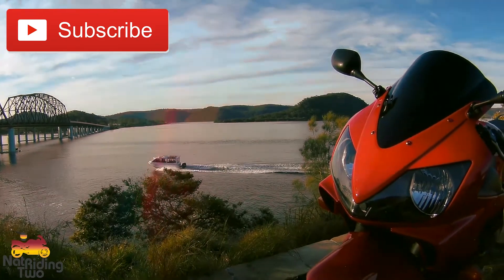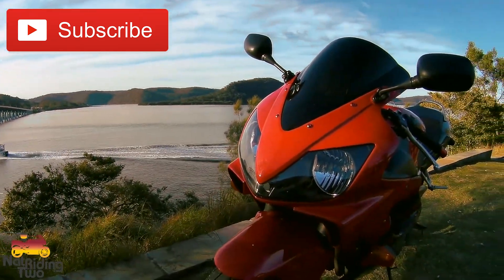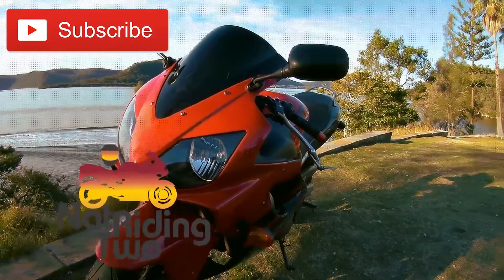OptionalOpinion#2 - Australia's First Breathing Green Wall - Barangaroo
Two-Year Study by Plants and Indoor Environmental Quality Research Group at the University of Technology Sydney

Other Study co-authored by a University of Queensland’s School of Psychology Professor

OO#2
Nat Riding Two
Sydney, Australia

Loud pipes save lives
So does gear

Bike: Honda CBR 600 F4I
Camera: Gitup Git2 Pro
Helmet: Shark Vision-R
Jacket: Alpinestars Jaws Perforated
Pants: Bull-It SR6 Jeans
Gloves: Alpinestars SP-1 Leather
Boots: Alpinestars SMX Plus

Modified Intro visuals by Mike Winkelmann
Modified Intro song by Stretta Samples
Modified Outtro song by Moritz Demmig